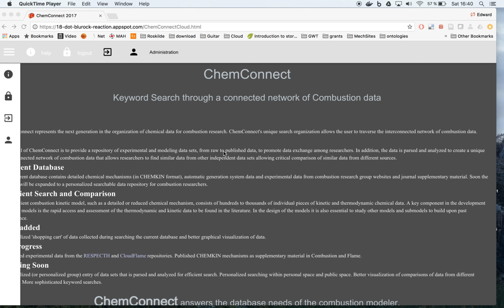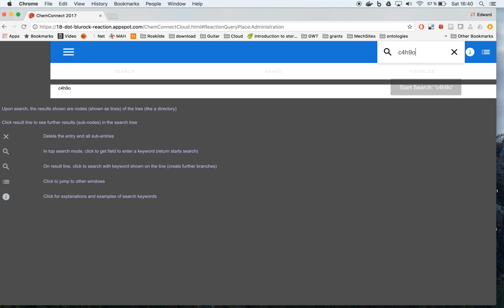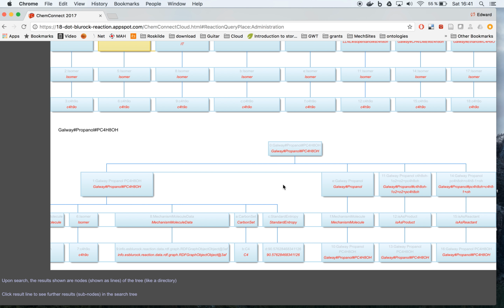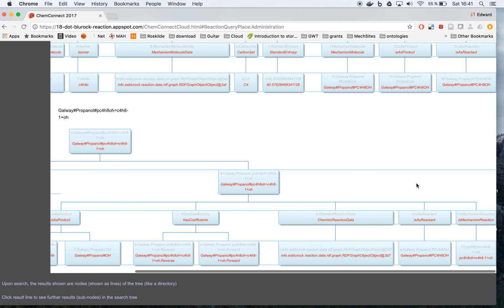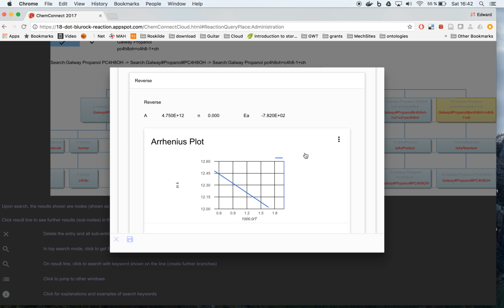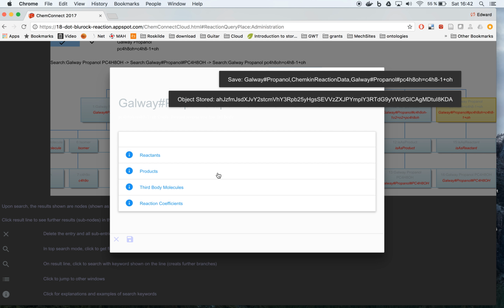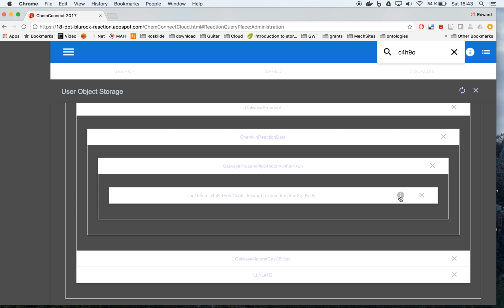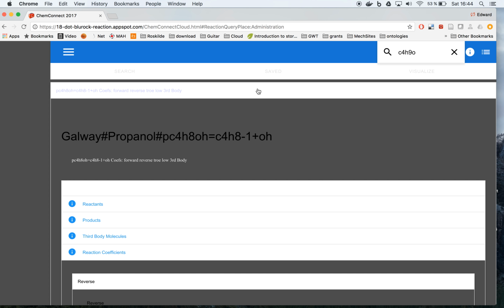Looking at a reaction and saving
searching for a reaction and then saving the information to your personalized list. Visualization of reaction constants in a graph